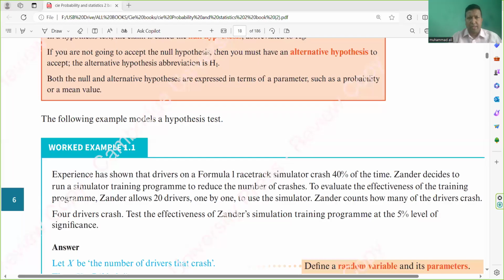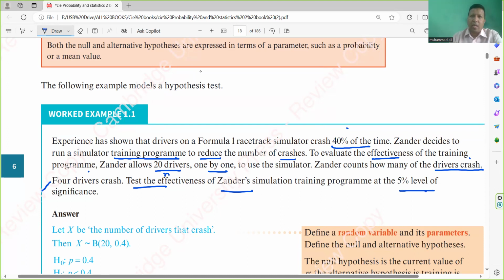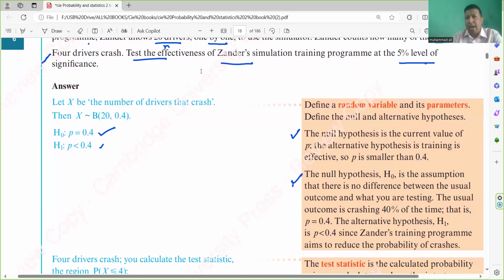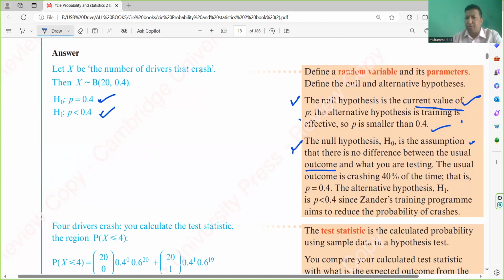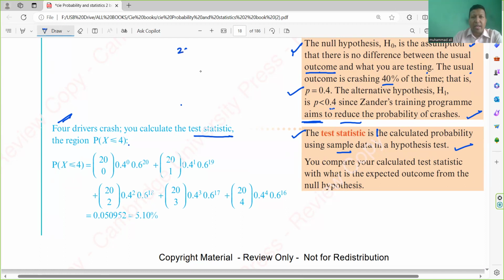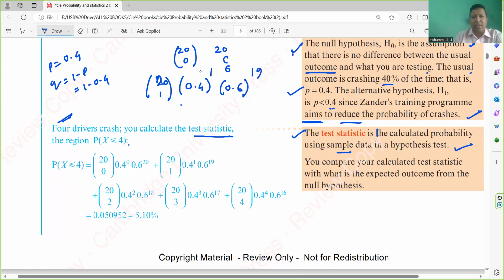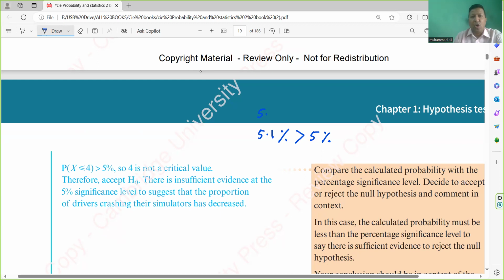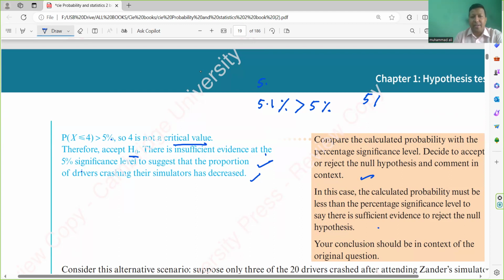A level | Hypothesis Testing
5% Level of significance